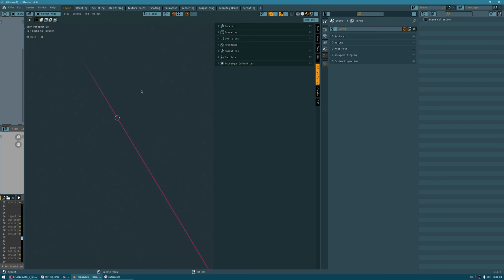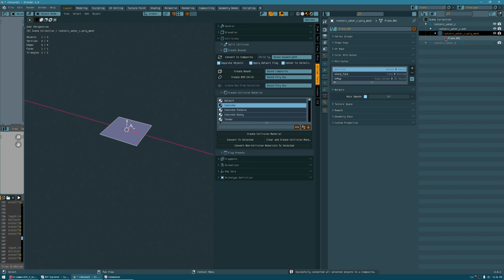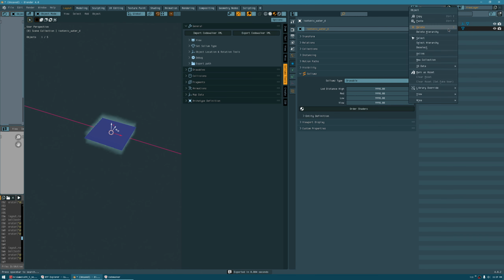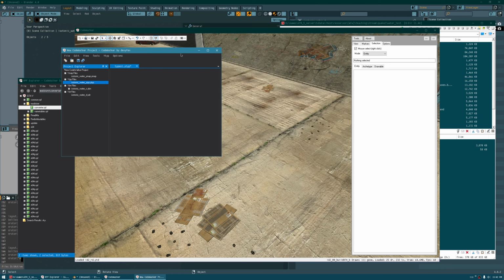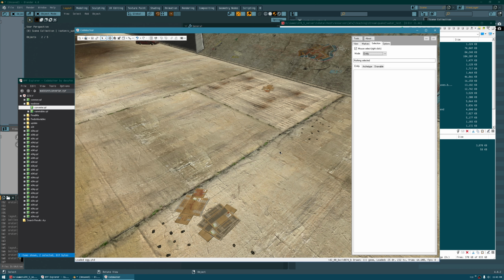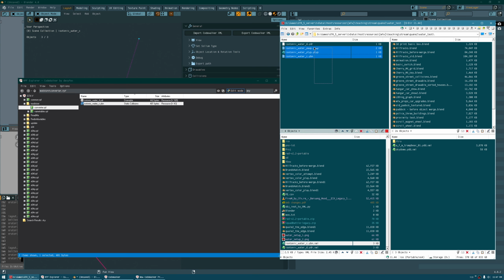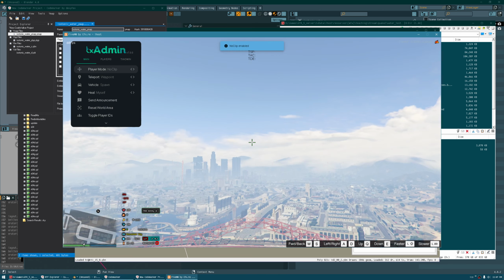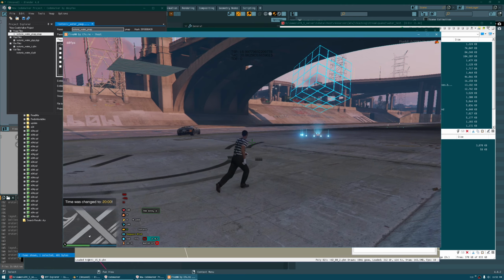GTA5 - [OUTDATED] Tutorial - Custom swimmable water area/plane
You can use this 5 by 5 meter water plane to create/fill a poll with same size on x and y axis